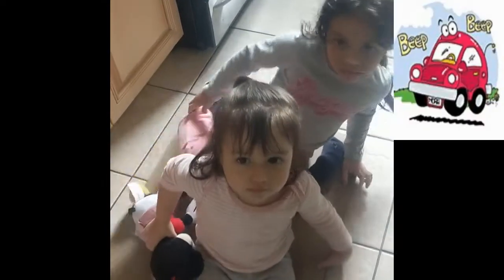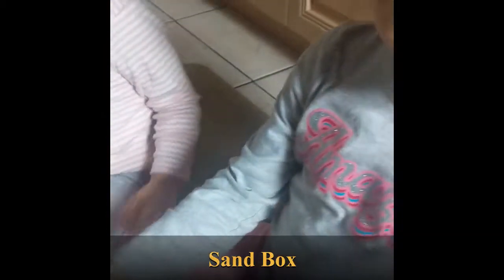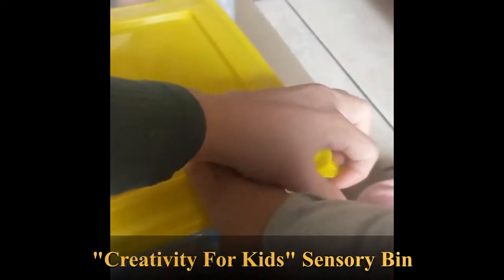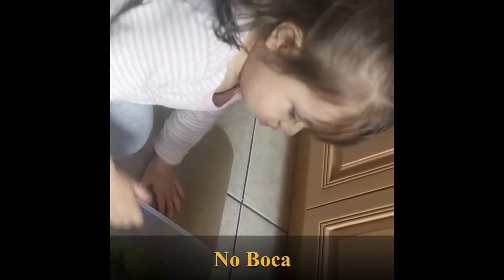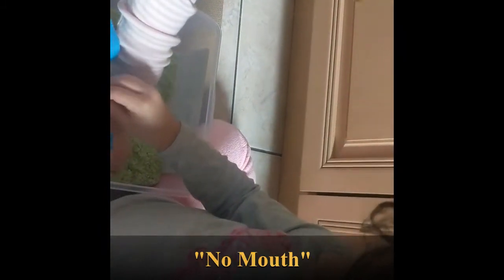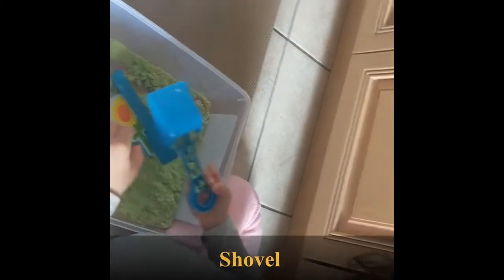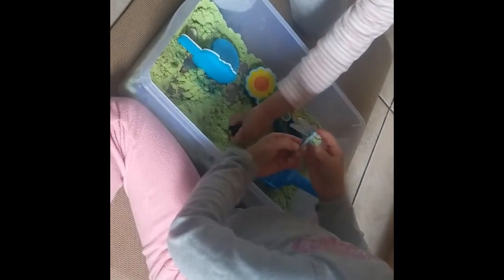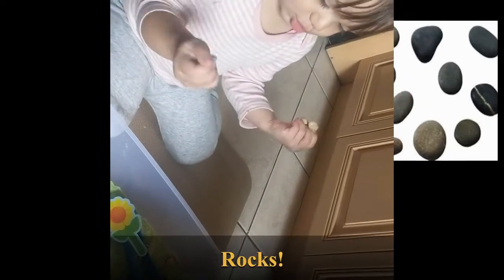How to Teach toddlers to talk -Speech Sensory sand play activity Loupakis Family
Vienna and Versai enjoy playing with their Creative Kids Sensory garden box.  They take turns digging for garden creatures (i.e., bees, grasshoppers) and rocks.  Sensory garden box promotes turn-taking skills and imaginative play all while motivating children to say and label what they are playing with.  Easy clean-up and loads of fun!